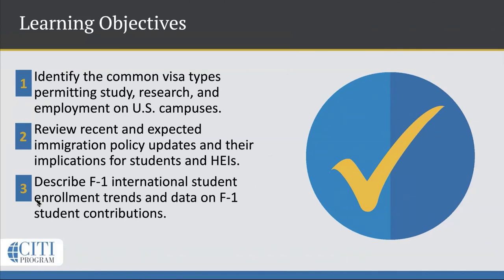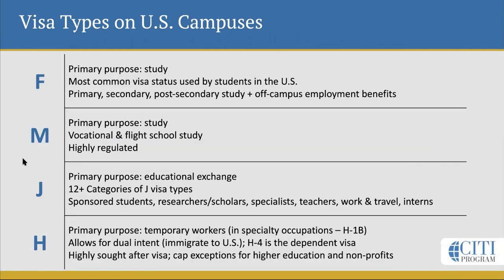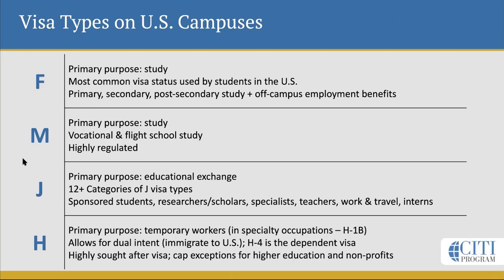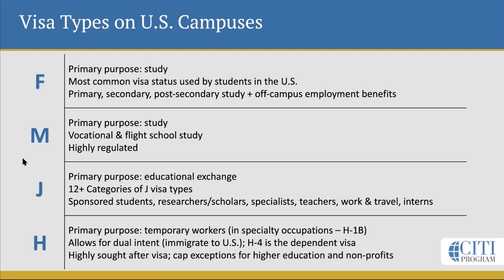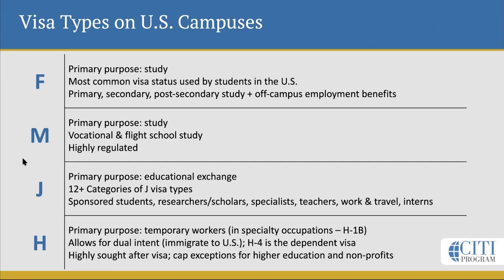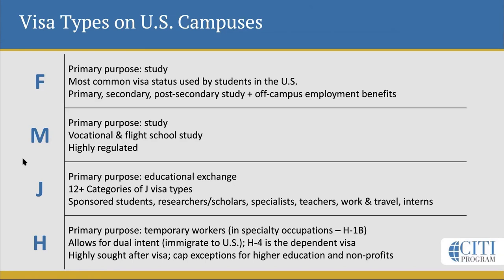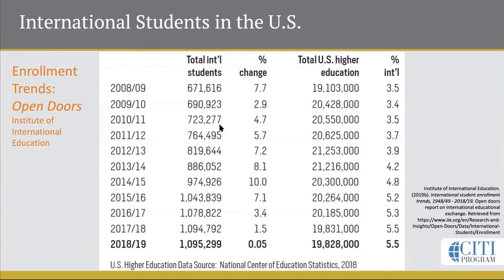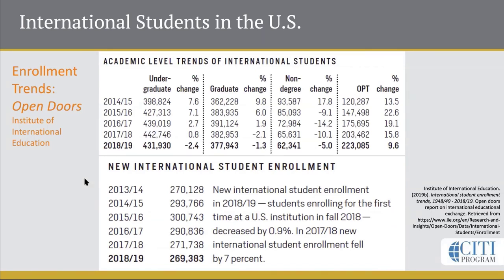CITI Program Webinar Demo - International Students in Focus at U.S. Higher Education Institutions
This webinar provides an overview of the main types of visa holders universities welcome, focusing primarily on F-1 international students.  It additionally discusses how international students are permitted to work, volunteer, and conduct research on and off campus in the US.  A thorough overview of the July 2020 ICE policy guidance and subsequent national response will be discussed along with a summary of other recent and expected immigration policy changes and implications for the higher education community.

Learning Objectives:
- Identify the common visa types permitting study, research, and employment on U.S. campuses.
- Review recent and expected immigration policy updates and their implications for students and HEIs.
- Describe F-1 international student enrollment trends and data on F-1 student contributions.

Presented by: Jeannie Jaworski, MEd- Nova Southeastern University